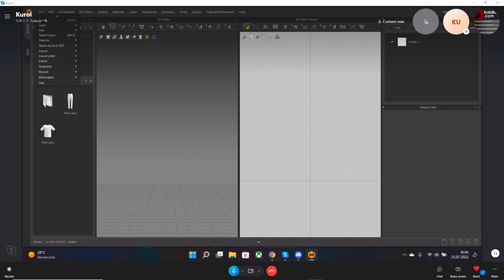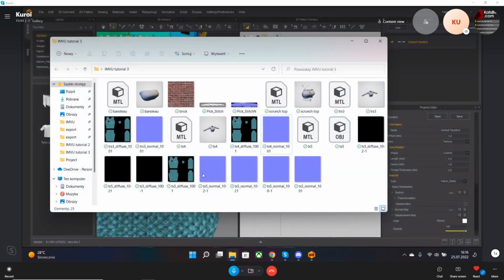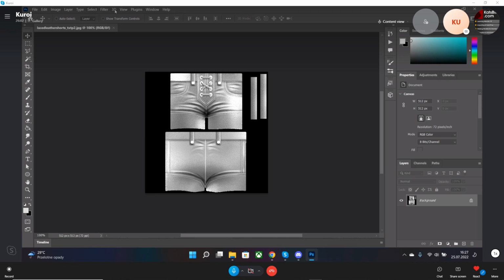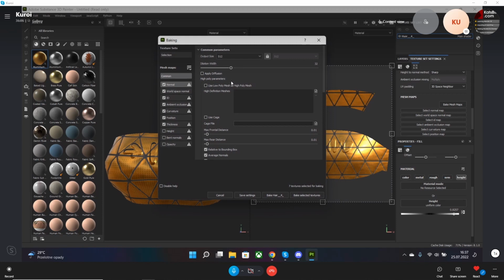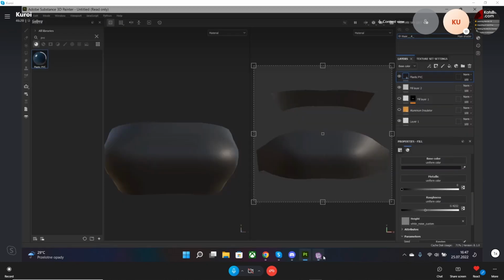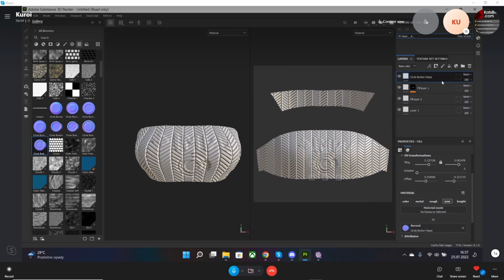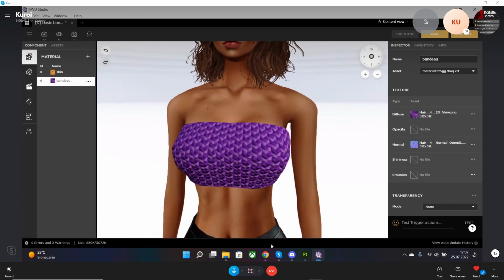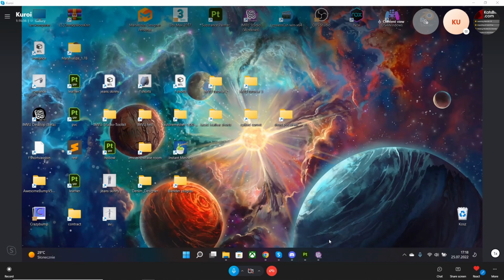IMVU Creator In Residence Learning Session 3: Normal Maps w/ Marvelous Designer & Substance Painter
Kuroi001 talks about and walks us through using Marvelous Designer, Substance Painter and a number of other apps and programs to make normal maps for IMVU Studio.